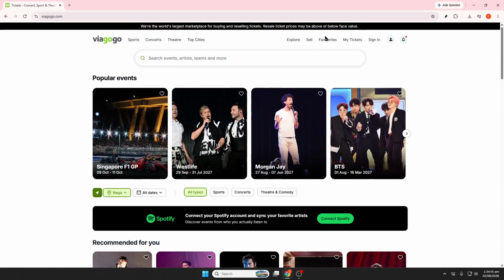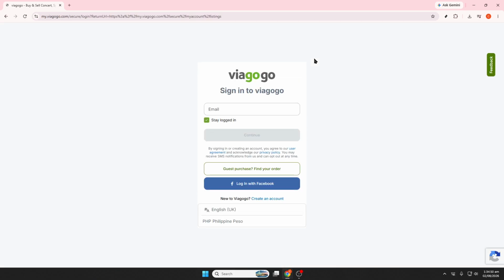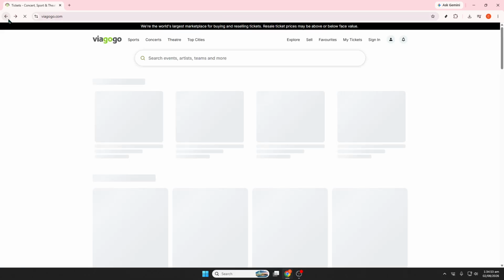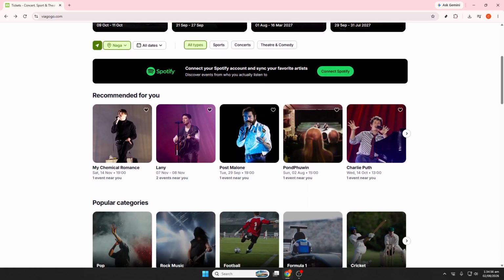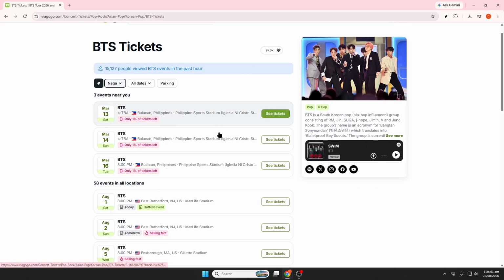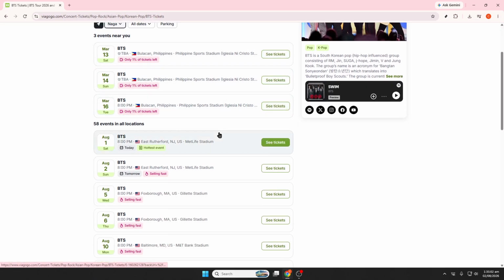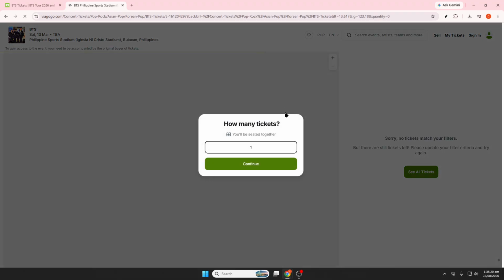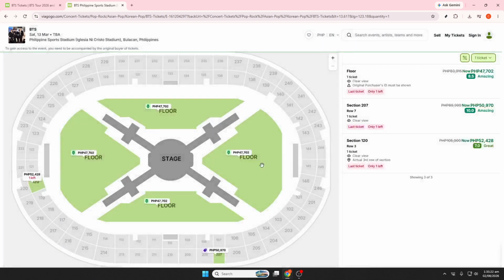How To Buy Tickets On Viagogo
Want to buy tickets on Viagogo? In this beginner-friendly step-by-step tutorial, you'll learn how to search for events, choose the best tickets, complete your purchase securely, and access your tickets after checkout.

Whether you're buying tickets for concerts, sports events, theater shows, festivals, or other live events, this guide will walk you through the entire Viagogo buying process from start to finish.

In this video, you'll learn:

How to search for events and tickets
How to choose the best seats
How to complete your payment securely
How to access and download your tickets
Common buying tips and mistakes to avoid